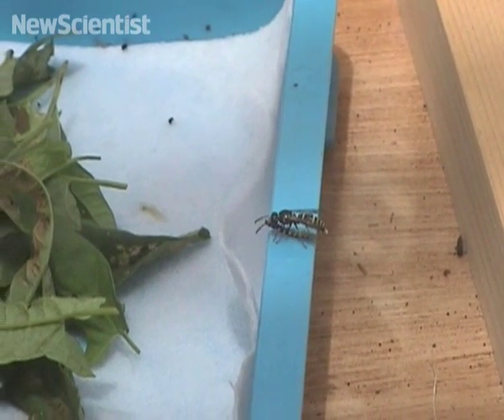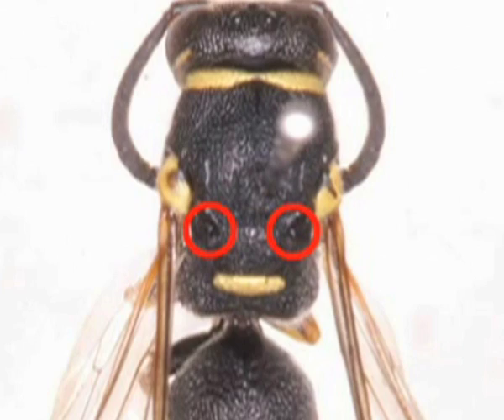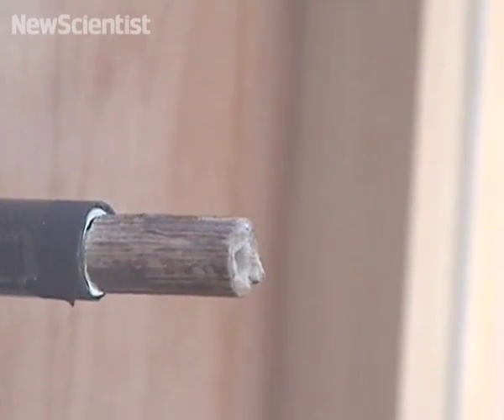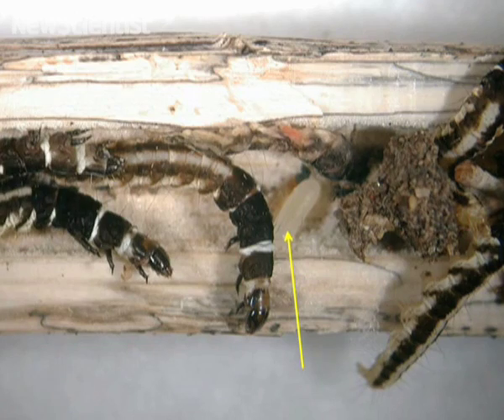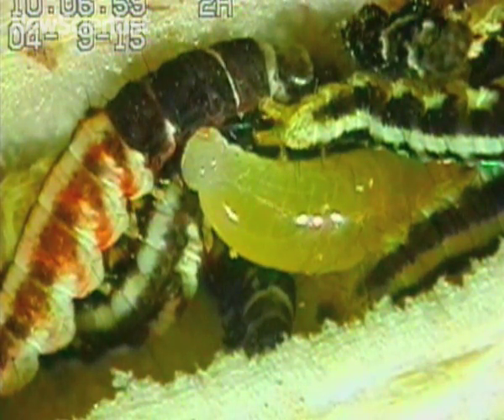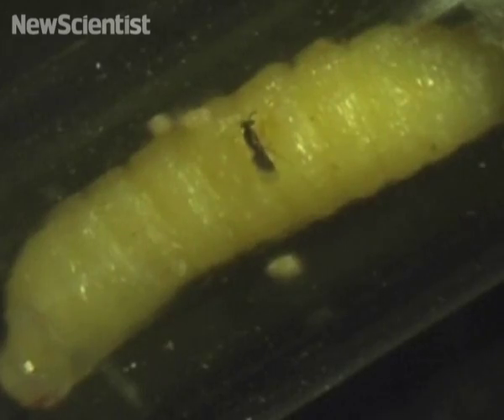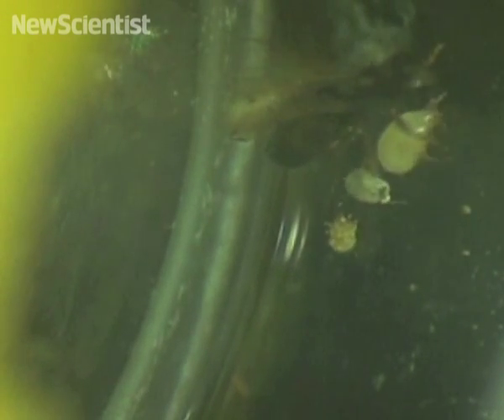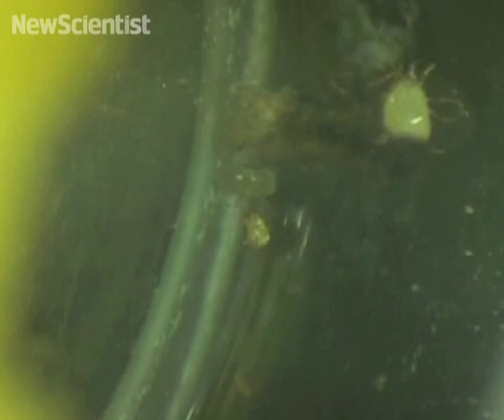Wasps use parasitic mites as baby bodyguards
Researchers have found that parasitic mites that live in the same nests as baby wasps actually protect them from intruders.